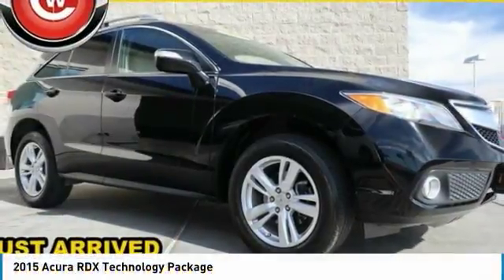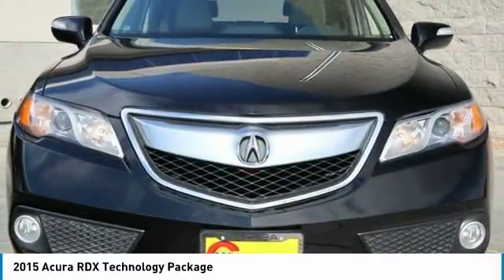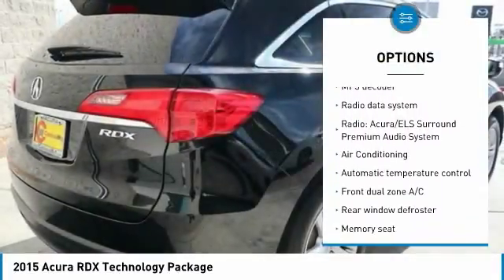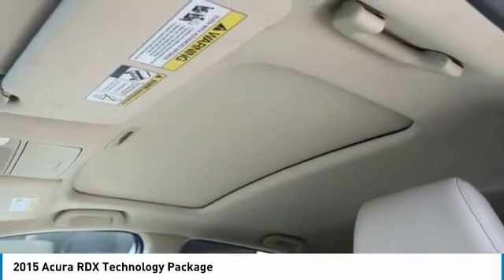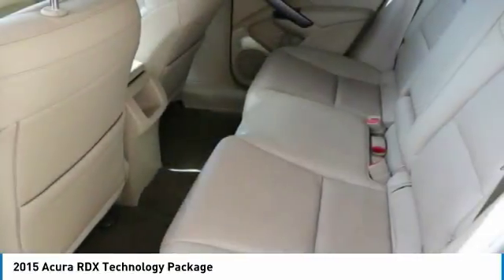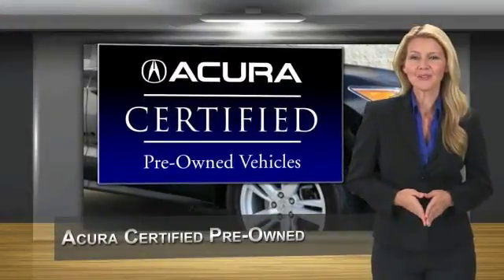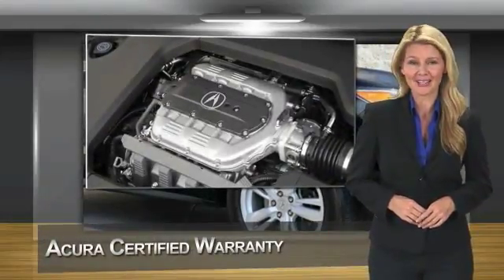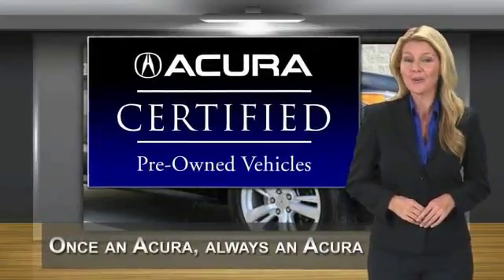2015 Acura RDX Las Vegas NV P1599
2015 Acura RDX Technology Package

CardinaleWay Acura
7000 West Sahara Ave

CARFAX One-Owner. Clean CARFAX. Certified. Black 2015 Acura RDX Technology Package FWD 6-Speed Automatic 3.5L V6 SOHC i-VTEC 24V Recent Arrival! 28/20 Highway/City MPG Acura Certified Pre-Owned Details: Limited Warranty: 12 Month/12,000 Mile (whichever comes first) after new car warranty expires or from certified purchase date Roadside Assistance Warranty Deductible: 0 Powertrain Limited Warranty: 84 Month/100,000 Mile (whichever comes first) from original in-service date 182 Point Inspection Transferable Warranty Includes Trip Interruption and Concierge Services Vehicle History Awards: 2015 KBB.com 10 Best Luxury Cars Under 35,000 For more information, Kelley Blue Book is a registered trademark of Kelley Blue Book Co., Inc. Reviews: Strong yet fuel-efficient V6; generous rear legroom; lengthy standard features list; competitive price. Source: Edmunds The 2015 Acura RDX is a powerful compact crossover that offers a stylish exterior with a luxury interior. The RDX is equipped with a 3.5-liter, i-VTEC V-6 Engine, that produces 273 Horsepower. Despite its power it remains fuel efficient with the front-wheel drive model getting an EPA rating of 20 MPG City, 28 MPG Highway, and a combined 23 MPG. The all-wheel drive version is impressive as well with 19 MPG City, 27 MPG Highway, and 22 MPG combined. The Engine in the RDX comes with Variable Cylinder Management that automatically makes changes to the number of cylinders used at any given time. It enables it so the engine can run on six, four, or three cylinders depending on power demand, allowing for the most fuel efficiency possible. The RDX comes standard with a Sequential SportShift Automatic Transmission with steering-mounted paddle shifters. You have the option to choose either Drive mode for smooth shifting and optimal fuel efficiency, or you can go into Sport mode for performance driving and quick, precise shifts at your fingertips. If you choose to upgrade into the All-Wheel Drive model, it comes with Intelligent Control. This uses the front wheels only to propel the vehicle during regular cruising, and supplies more power to the rear depending on how slippery the surface you are driving on is. The interior of the RDX offers comfortable seating for up to five passengers with its plush leather seats in front and back. The driver and front passenger get dual-level heaters in seats and dual-zone climate controls. The driver s seat also comes equipped with a lumbar adjustment feature to keep your back comfortable. For safety, the RDX comes with a rearview camera, which activates whenever the vehicle is put into reverse. Also included is the Bluetooth HandsFreeLink, as well as the text message function that can read your texts to you and supply you with your choice of six pre-loaded responses. The Technology Package includes a Navigation System and a Destination Database to direct you to nearby ATMs, restaurants, and more. It also comes with AcuraLink, an easy to use data network that reminds you about maintenance appointments and communicates directly with your dealer. If you are looking for comfort without compromise, step into the 2015 Acura RDX. Source: The Manufacturer Summary Vehicle price and availability are subject to change without notice.